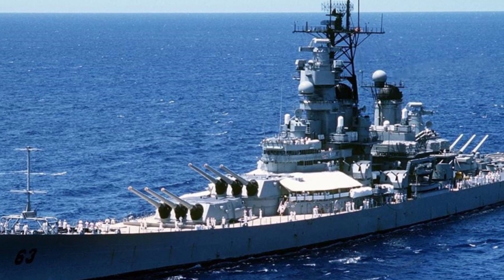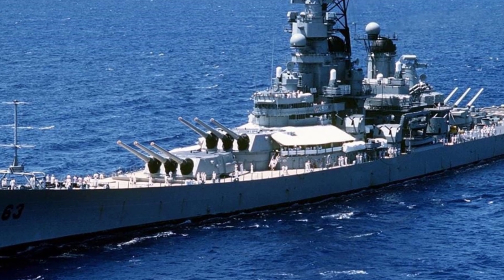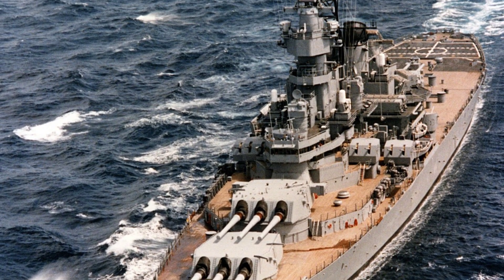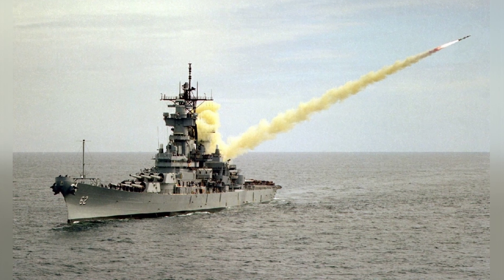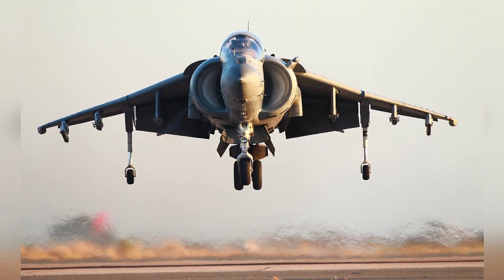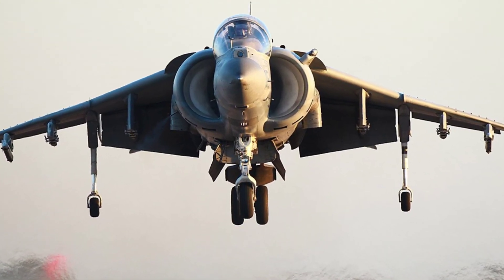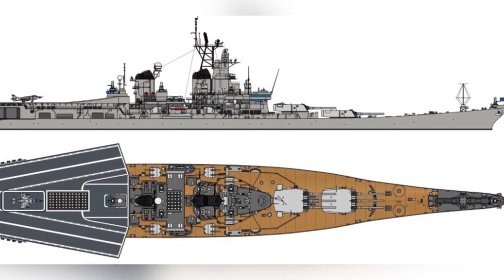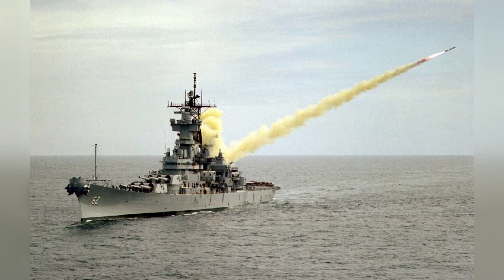Conversion of Iowa-class Battleships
The article discusses the proposal to convert decommissioned Iowa-class battleships into aircraft carriers in the 1980s. The idea was to develop a special type of aircraft carrier by combining the battleships with the AV-8B Harrier II VTOL aircraft. The technical feasibility of the idea, including the potential layout and capacity of the converted carrier, is explored. Ultimately, the conversion idea was deemed impractical, leading to the battleships being equipped with additional weaponry instead. The article also points out the various challenges and limitations associated with converting the battleships into aircraft carriers, making it a low-cost-effective solution.

a99a